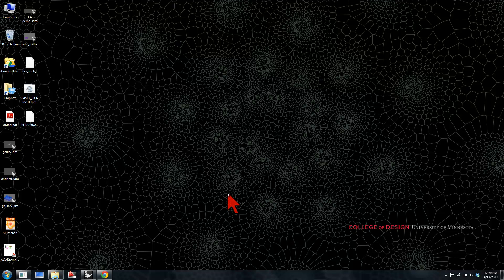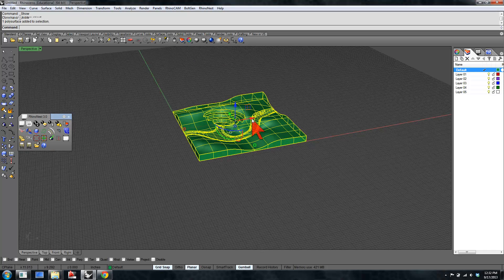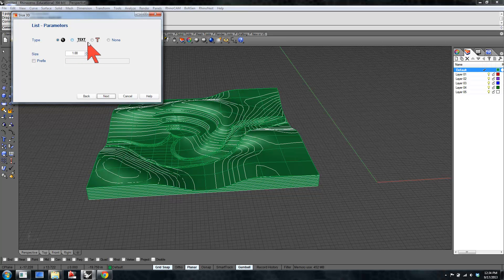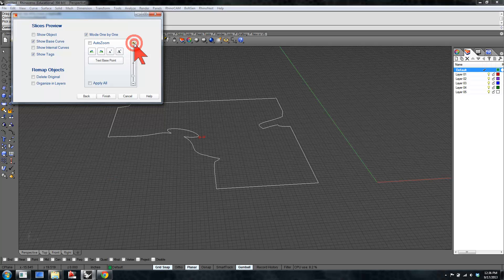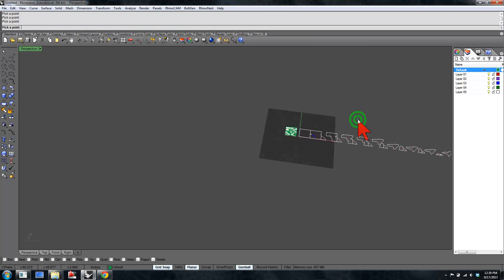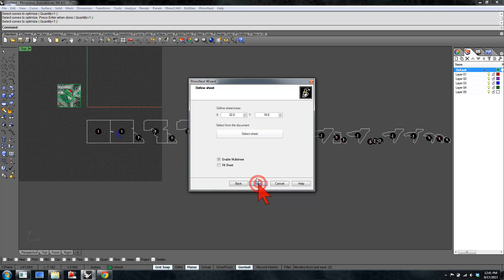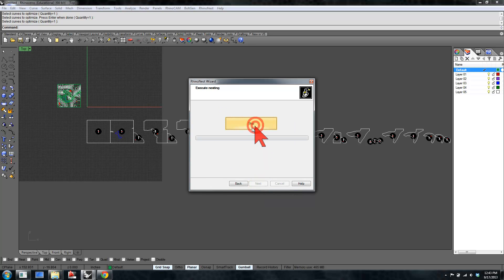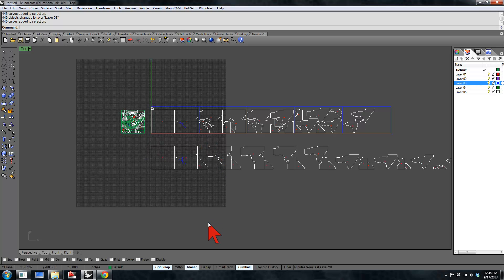RhinoNest - slice and nest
Using the RhinoNest plug-in to slice, label and nest a 3D model for laser cutting or CNC machining in the College of Design DigiFabLab.